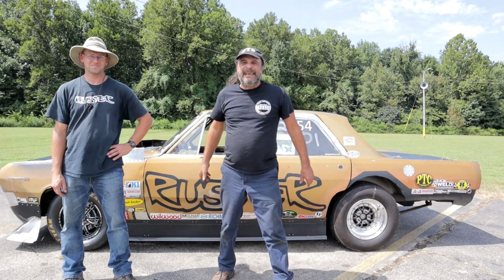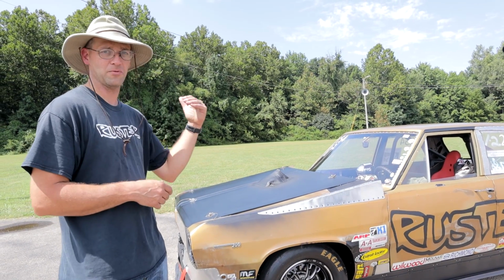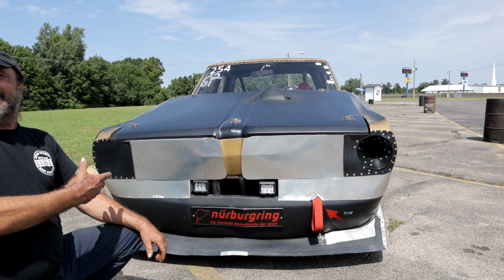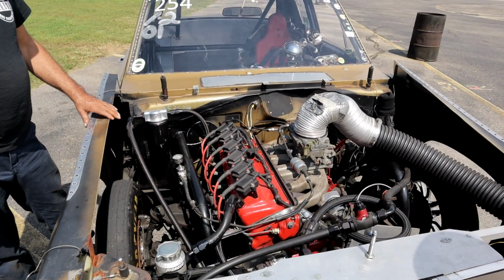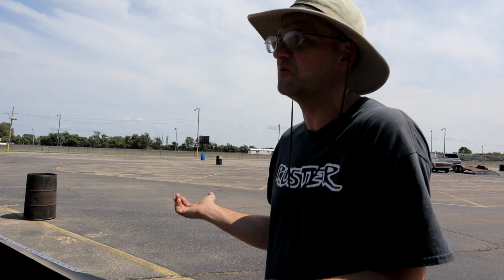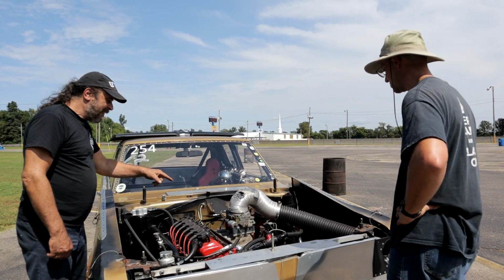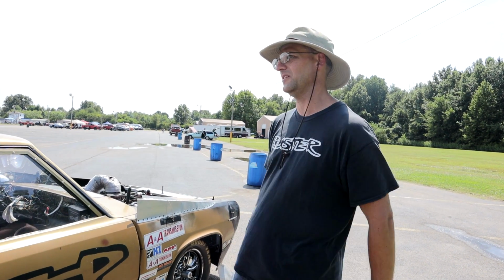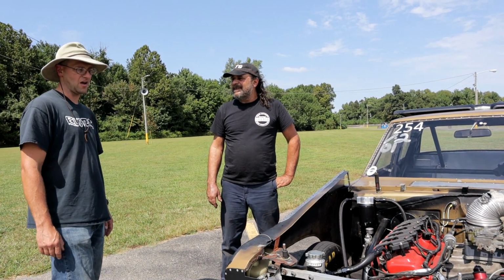Meet The Ruster!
A dozen years of N/A Slant Six racing and evolution has created one of the most original race cars we have ever seen.  Four door Plymouth Valiant turned science experiment, turned 11.60 race car.
This is the level we hope to achieve with our own Plan Z.